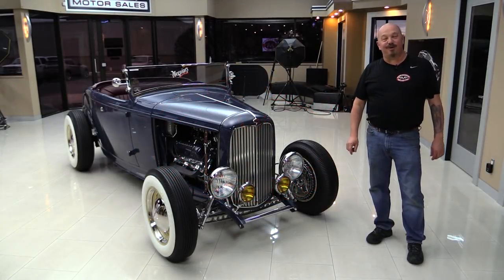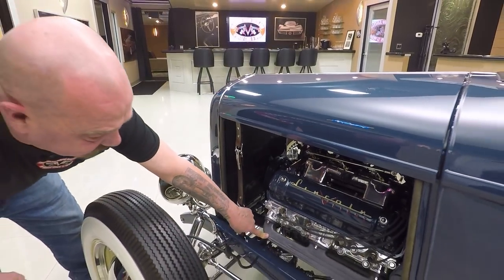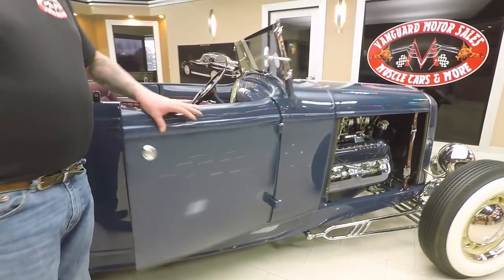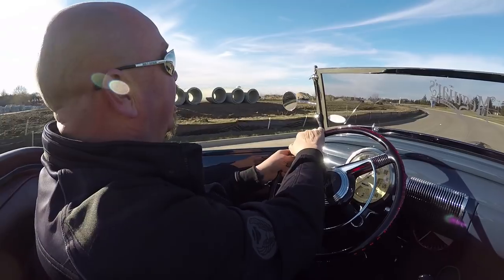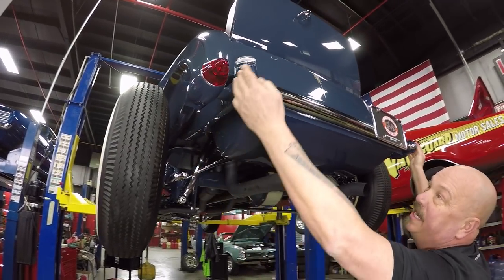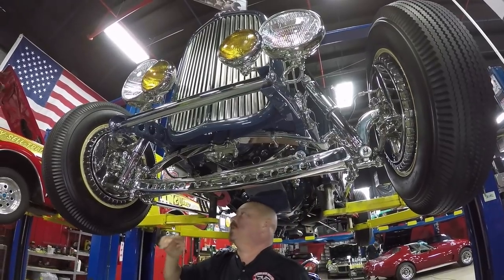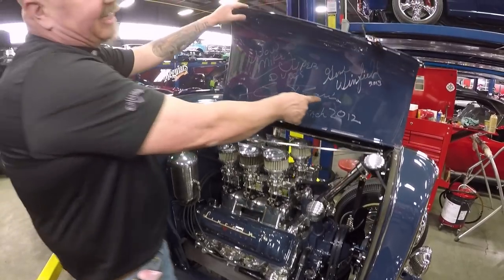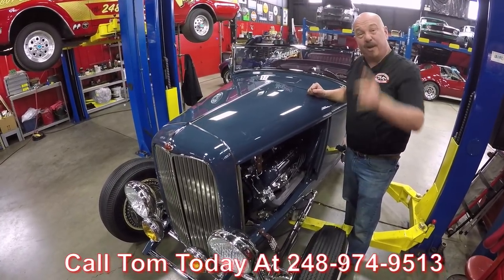1932 Ford Roadster "32 Zephyr Hot Rod" For Sale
1932 Ford Roadster "32 Zephyr Hot Rod"

VIN: AAB5046477

This is an Original Henry Ford Steel '32 Ford Roadster, built to emulate the "what if" Edsel Ford had control of the company and wanted to build himself a Hot Rod. The initial Design and Rendering was done by Chip Foose (Rendering was done in silver/black and had fenders, and looked too elegant for the builders overall goal, and was scaled back to more of a hot rod look) GIS Automotive in PA commissioned the build from start to finish. Absolutely no expense was spared in this build, with the overall build cost exceeding $270k. Listed below is the build information, some of this Roadsters accomplishments, and background history on the entire build.

This 1932 Ford attended Pebble Beach with Ford Motor Company. It was personally invited by Edsel Ford and Henry Ford III. Pebble Beach Concours De'Elegance Lanyard / Ribbon included in the purchase.

Won 2011 & 2012 ISCA Car Shows, Won Goodguys Hot Rod of the Year 2011, Won 1012 Detroit Autorama.

Spent 1 Month in the Peterson Museum for the 80th Anniversary of the '32 Ford. (Only 1 of 10 1932 Fords picked to have the honor of being displayed)

Under both sides of the hood, and the glove box, it has been signed by many car people. Chip Foose (who also did the rendering under the hood), Henry Ford III, Dave Kindig, Barry Meguire, George Barris, Gene Winfield, and more.

Winter Time Painting shown in the photos was done by Ken Eberts, done behind the Ford Mansion in Dearborn, MI (You can still buy prints for $475, and the builder is willing to sell his original copy for $7,500)

One Off Custom Exhaust Manifolds and One Piece Polished Stainless Motor Mount done by a Custom Fabricator in PA

Magnito Alternator Mounted Inside the Water Pump Pulley

Custom Billet Aluminum Artillery Wheels done by The WheelSmith (Done in Aluminum to Avoid any Seams)

Wilwood Brakes (Covered in Buick Finned Drums)

Custom Handmade Grille by Grille Art (Stainless Steel)

Painted a Custom Mix of the Ford Color "Washington Blue"

New Winters Rear End w/ 3.40 Gear

Brand New T5 5-Speed Manual Transmission

Original Lincoln Zephyr Dash modified to fit.

Lincoln Zephyr Steering Wheel Scaled down from 17" to 15" "Burgundy Translucent"

Lincoln Zephyr Tail Lights

Lincoln Zephyr Door Buttons (Non-Operative)

Original Lincoln Zephyr Seat modified to fit (Covered in Oxblood Bentley Leather) (Lincoln Tag Shows the Date the build was Finished)

HandMade Lincoln Zephyr Emblems done by Motorhead Jewelry

Carpet is German Square Weave

Classic Instruments Gauge Package (1 Off Gauges made to resemble the Lincoln Zephyr Gauges)

600 Watt, 4-Speaker Stereo System w/ Subwoofer

*Titled as a 1932

to see over 100 HD photos and our in-depth video for this 1932 Ford Roadster "32 Zephyr Hot Rod" and over 200 other classics!

Mechanics:
Oldsmobile J2 371ci V8
- Year: 1957
- Serial # 580
- Rare Polished Aluminum Lacy Morse Cylinder Heads
- Engine Completely Rebuilt
- Punched .010 Over
- Solid Lifters
- Roller Cam
- Repeatedly Won Best Engine At Detroit Autorama
- Period Correct Intake Manifold
- Stromburg 6 Pack Carburetor Setup
- Outer 4 Carbs Are Blocked Off Using Block Off Plates

5 Speed Manual Transmission
Borg Warner T5
Trans # 03 – 52 – 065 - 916

Painted A Custom Mix Of Washington Blue (Ford Color)

- Original Torque Tube Rear End Converted To Driveshaft.
- Ratio: 3.75:1 Approximately
- Open Differential
Brakes:
Front - Disc
Rear - Drum
Exhaust:
Dual Exhaust
Glasspack Style
Wheels and Tires
Front Wheels: Billet Aluminum 16”
Rear Wheels: Billet Aluminum 16”
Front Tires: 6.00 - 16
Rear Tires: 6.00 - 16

Underneath:
- Cross Bar in Good Condition
- Tank in Amazing Shape
- Lines Ran Nicely
- Swing Arms Polished Nicely
- Drive Shaft Painted Nicely
- Floors look Great
- Cross Members are Nice
- Bell Housing looks Good
- Custom Motor Mount

Body:
- Custom Grille Fits Nicely
- Custom Stainless in Good Shape
- Hand Made Emblems
- Head Lights look Great
- Custom Valve Covers
- Custom Exhaust Manifolds
- Zephyr Stainless
- Zephyr Cap
- Rumble Seat in Great Shape
- Stereo

Interior:
- Door Panel looks Great
- Door Jams are Amazing
- Custom Gauges
- Carpet is Clean
- 5 Speed Shifter
- Custom Steering Wheel in Great Shape
- Zephyr Upholstery looks Incredible